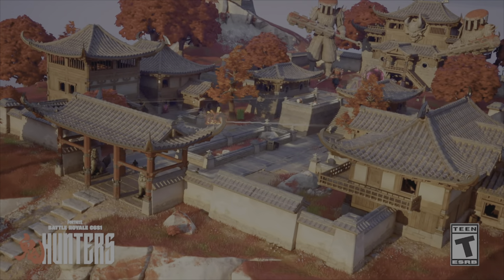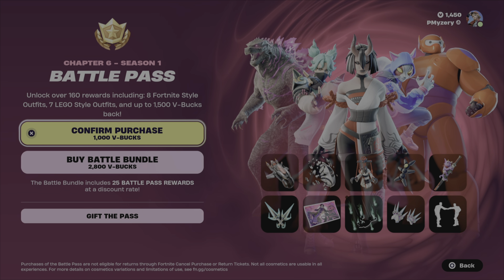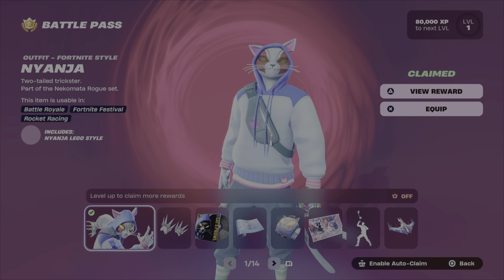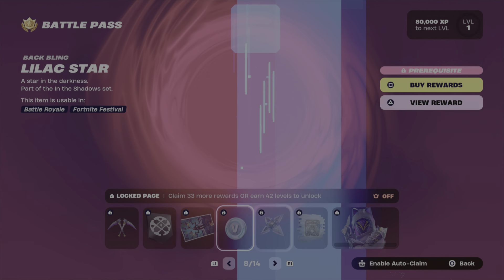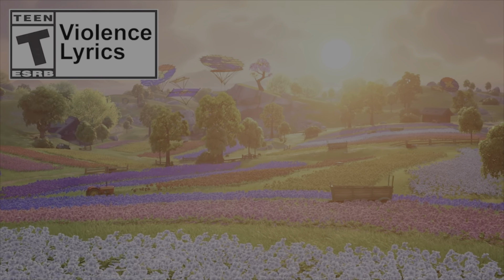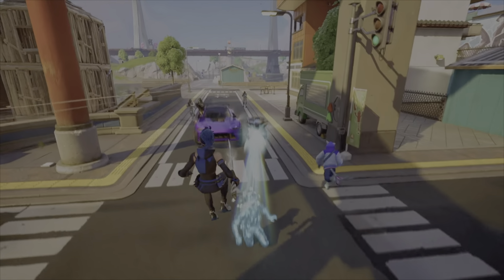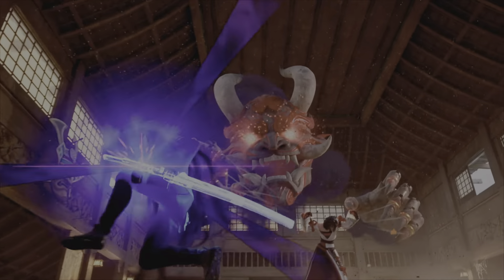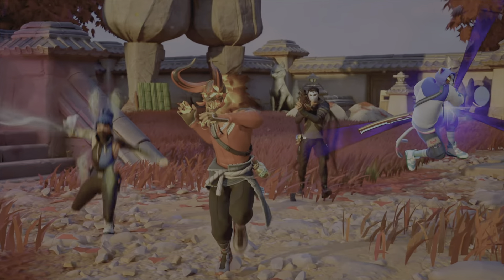Reacting to Fortnite Ch6 S1 Trailer and Battle Pass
Our first look at Fortnite chapter 6 season 1 Trailer and battle Pass